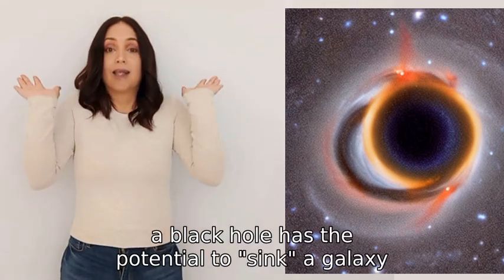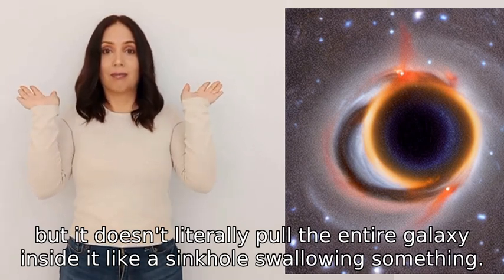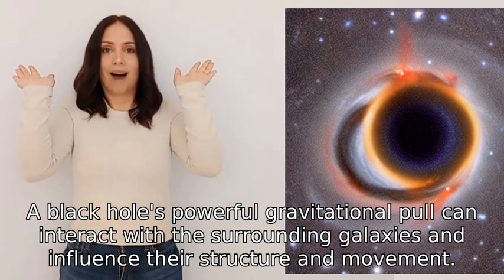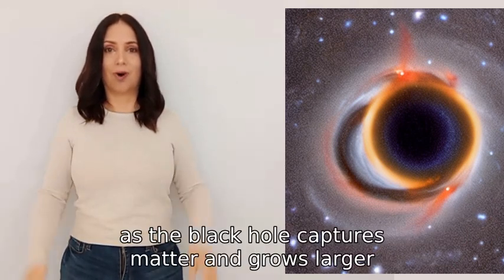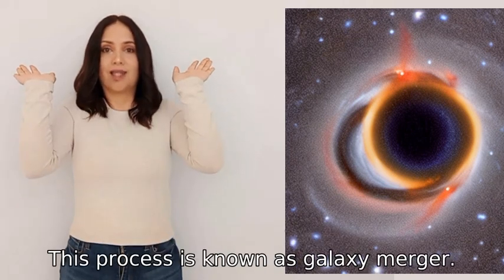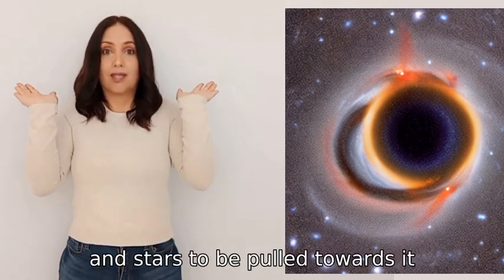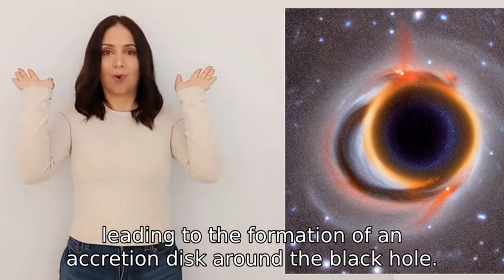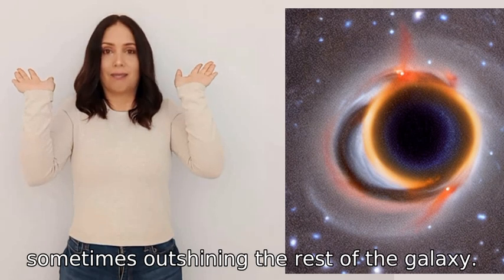Can a Black hole sunk a galaxy